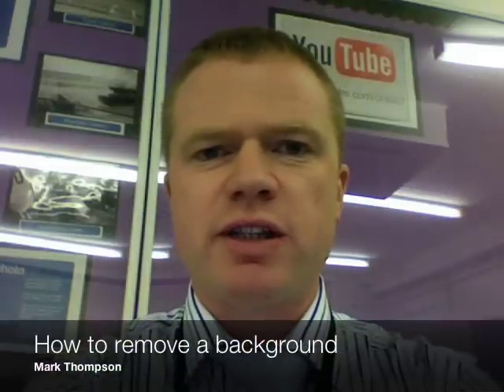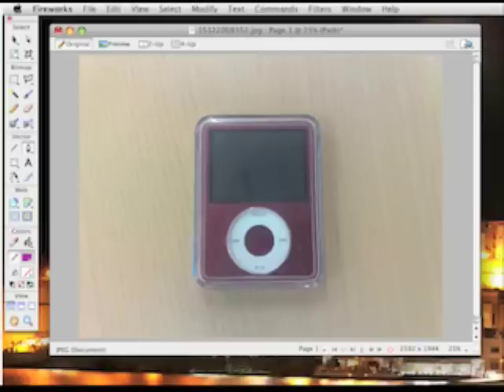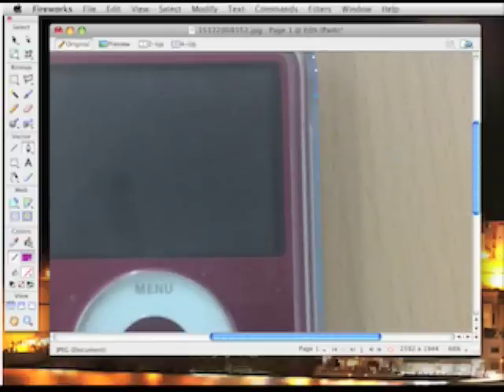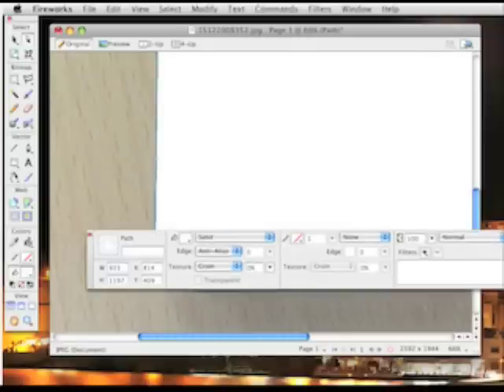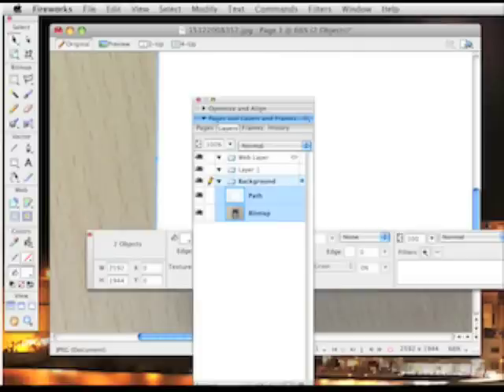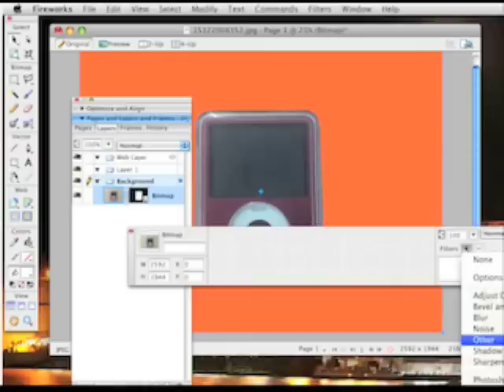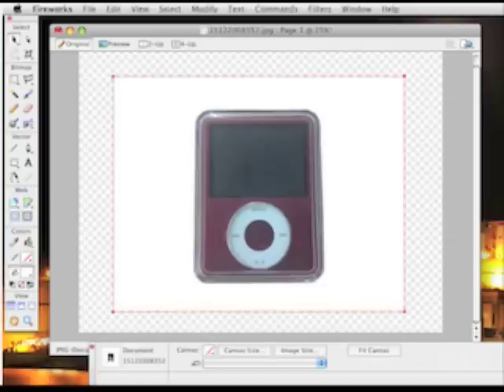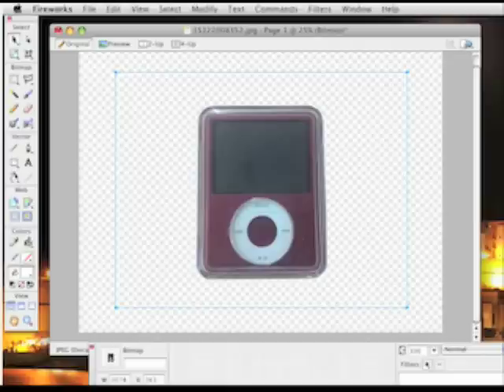How to remove a background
In this video we show you how to remove a background from an image in Fireworks CS3 using both a mask and the Magic Wand tool.

This is something that we are often asked about in class and so hopefully this video will prove very useful in projects across all Keystages.